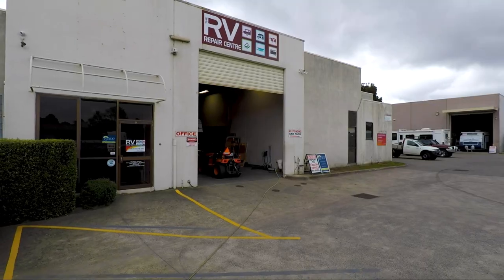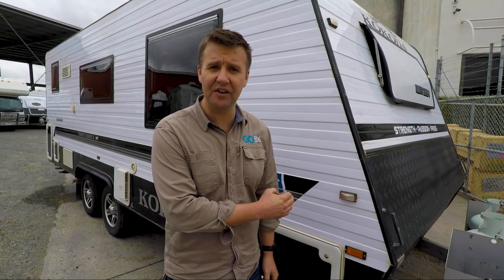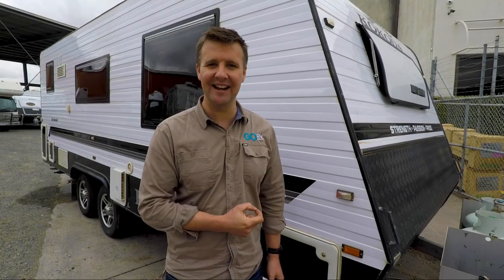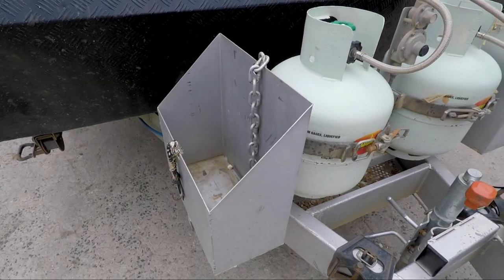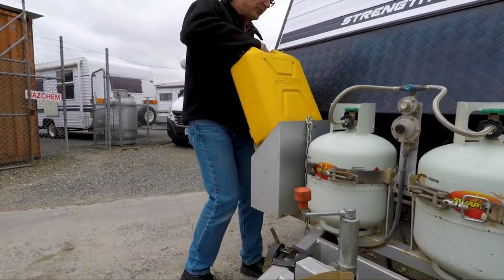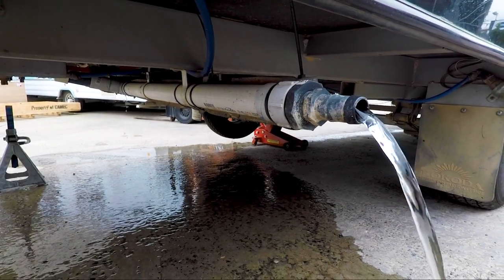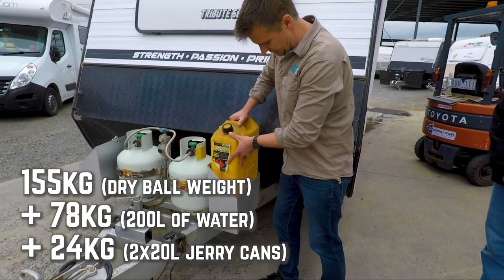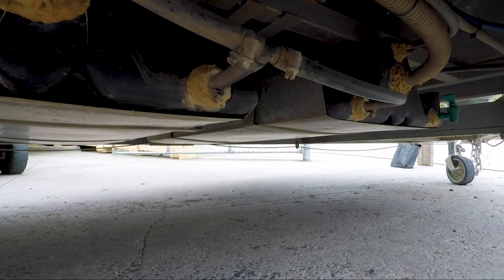Stay LEGAL! How WATER affects caravan ball weight!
The position of a caravan's fresh water tank can have a major impact on the ball weight of the van once the tanks have been filled.

Do you have a technical question about your rig? Then this is the group for you. Our community of enthusiastic caravan & camper owners are all here to support, assist and share information about all things TECH! All members and admins are more than happy to answer any of your questions!The Malibu Escape is less than 19ft but it packs a lot of gear inside.

The "Caravan Test Series" is a range of episodes that reviews different types of caravans to help you learn more and make a more informed decision when it comes to investing in your own caravan.